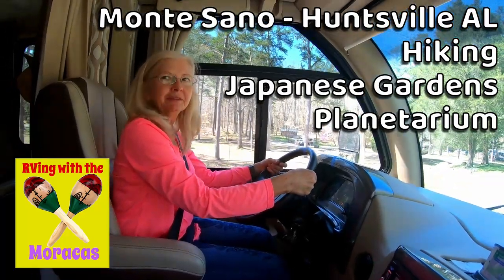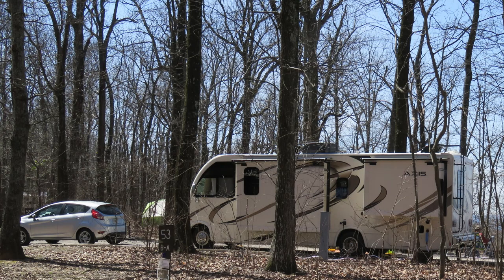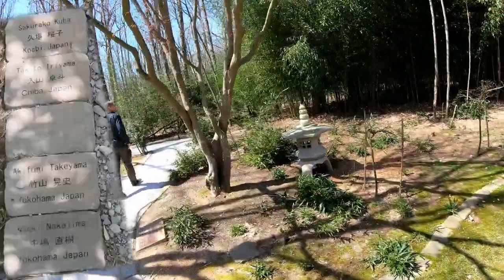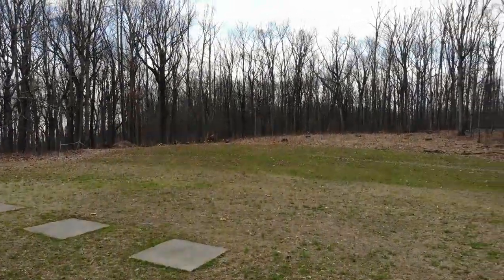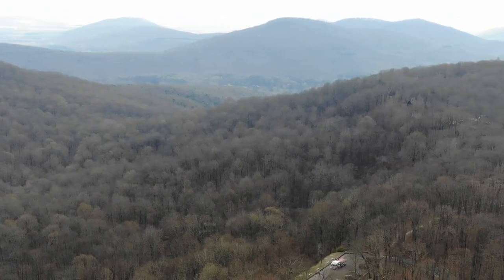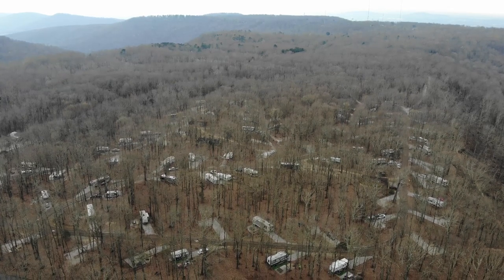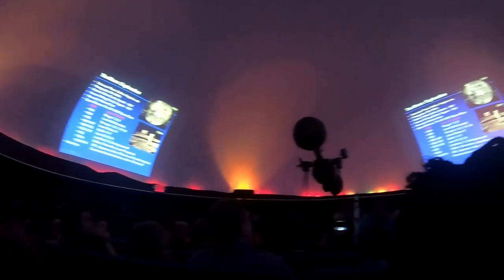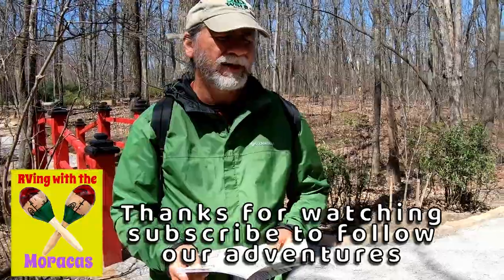Monte Sano State Park - Huntsville AL - Hiking / Japanese Gardens / Space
We camped at Monte Sano State Park in Huntsville AL and were very happy we did.  The campground is on a mountain with a great view of Huntsville with awesome sunsets.

The park has lots of hiking and biking along with many other attractions like the Japanese Gardens and the Space Observatory.